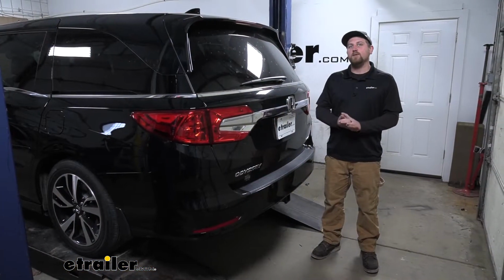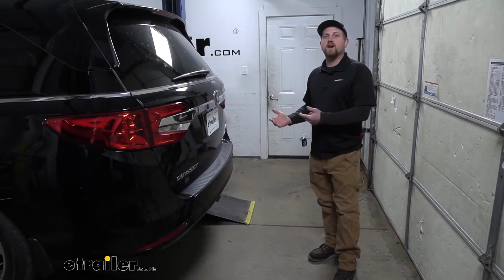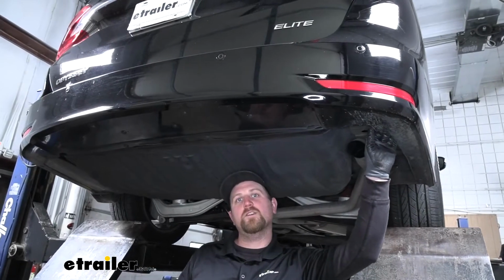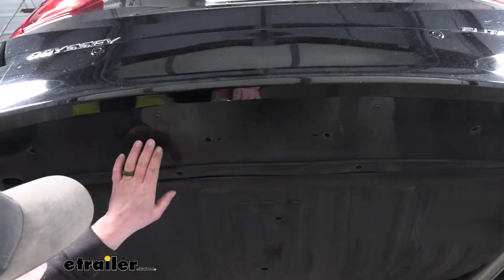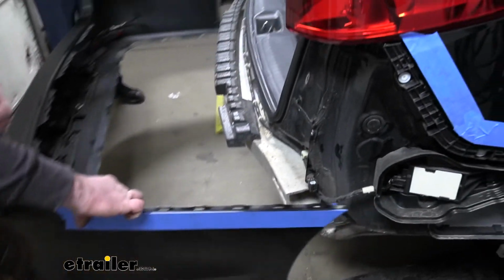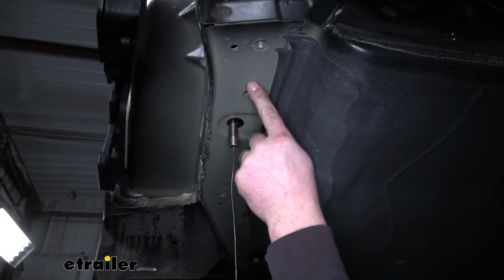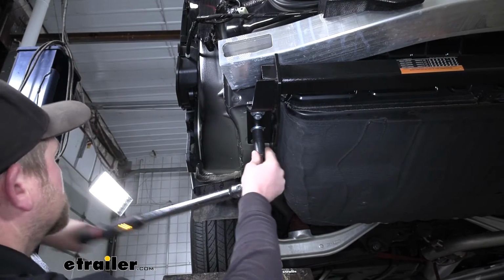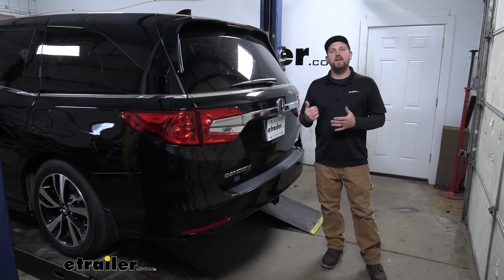etrailer | How to Install the EcoHitch Hidden Trailer Hitch Receiver on a 2018 Honda Odyssey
Hey everybody, my name's Ryan and here at etrailer, we install, test, fit and review a lot of different parts. That way we could try to answer any questions those of you might have. And that's exactly what we're doing here today on our 2018 Honda Odyssey. We're going to be taking a look at and showing you how to install the EcoHitch class three, two inch trailer hitch receiver. So a lot of times these Odysseys are used as family vehicles. And so the last thing you want to do is fill up the inside for a cargo or bikes, whatever it may be.

It kind of defeats the purpose of being able to transport around a lot of passengers, and the hitch is going to solve that problem. You're going to be able to throw on a bike rack back here, or maybe even a cargo carrier, and not to mention I know, myself, when I'm going down the road I see these Odysseys pulling trailers. They're really versatile and very capable vans.So hitch is also going to allow you to do that too. So whether you need to run to the home improvement store and bring back some material to the house, or maybe even pull your boat down to the lake for the weekend, this is going to be able to get the job done. So one of the big differences that this hitch has compared to most of the other ones is the fact that it's going to be completely hidden for the most part.

So it really does look good on the back of the Odyssey. Really, the only thing you're going to be able to see is a receiver tube opening here. So it really gives off that factory appearance. The only other one available like this is the Draw-Tite. And honestly, I think the EcoHitch has a big advantage over that.In my experience, these are just put together a lot nicer.

It has a really nice hammer tone powder coat finish. So it should last for a long time and stay looking good, and not to mention the EcoHitch is made from recycled materials. So although it's small, it's nice to be able to do your part and help keep the environment protected and clean. So since this is a class three hitch, it's going to have that two inch by two inch receiver tube opening. That's a very common size, and a ton of different accessories will work with it.

It's going to have a reinforced collar for extra strength, and it's going to have that standard five-eights pin hole. A pin and clip does not come included, but if you need one, you can grab it right here at etrailer. We're going to have plate style, safety chain openings, which they're not huge, but they're relatively easy to get to and sit a little bit further back so you shouldn't have to worry about interfering with that pin and clip, and they should give us enough room to use pretty much any size hook that we might have.So one of the big questions we get asked all the time in regards to putting a hitch on the Odyssey is if you're going to lose that lift gate assist function. And the answer is no, regardless of what hitch you put on back here, it will still work. And I will say it may take a little practice to kind of find that sweet spot, but as long as you kick to one side or the other of the hitch, it will work and open as it should. The hitch is also going to give us some pretty impressive weight capacities. As far as the maximum gross tongue weight rating goes, it's going to be 525 pounds. And that's going to be the amount of weight that's pushing down on the hitch.It's a pretty high number and you should be able to use pretty much any size bike rack or cargo carrier that you'd want to, for example. As far as the maximum gross trailer weight rating goes, it's going to be 3,500 pounds, and that's going to be the amount of weight that's pulling on the hitch. So it is the weight of your trailer plus anything that you might have on it. Now I do, I suggest, never a bad idea just to grab your Odyssey's owner's manual. That way you can make sure your Honda can pull that much weight safely. Now I'm going to give you a couple of measurements and you can use these to help figure out which hitch mounted accessories to get. From the ground to the top inside edge of the receiver tube opening, that's going to be about 13 and a half inches. So if you do plan on doing some towing, chances are pretty good you're going to need to get a ball mount with a rise.From the center of the hitch pin hole, to the edge of the rear bumper, that's going to be about four and a half inches. And you can use that measurement to figure out that if any